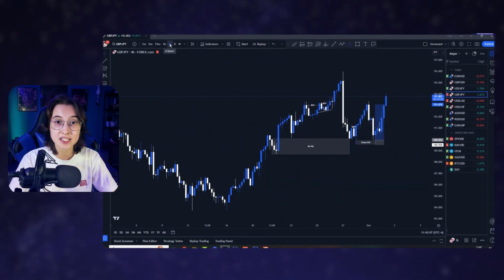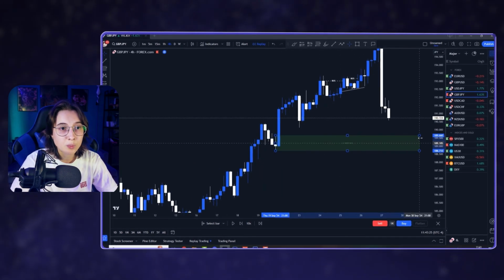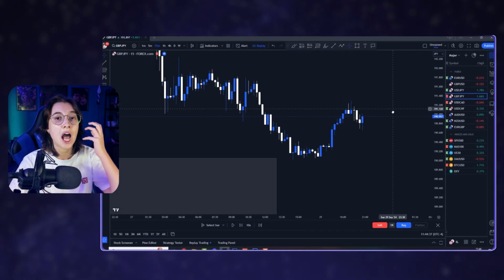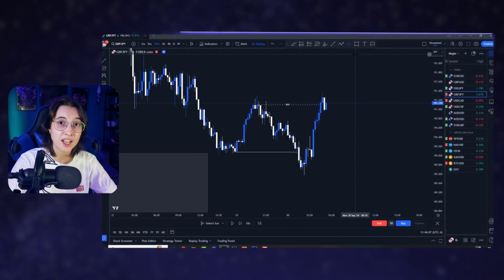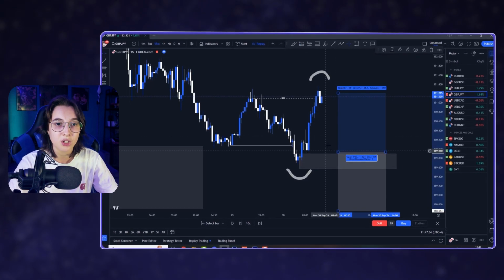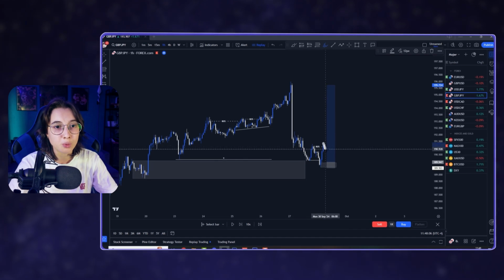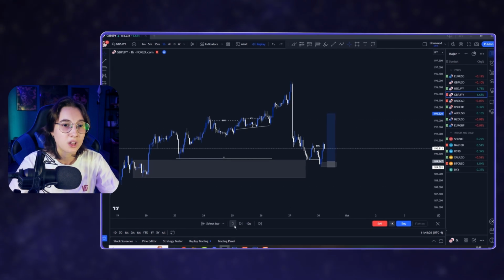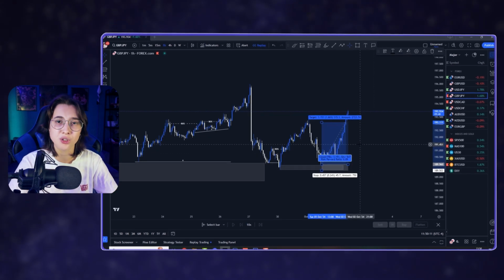This Is How You Should Analyze & Trade GBPJPY | GBPJPY Chart Breakdown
In this video, we dive deep into the secrets of analyzing and trading GBPJPY like a pro! Whether you're a beginner or an experienced trader, learn effective strategies, key chart patterns, and how to break down GBPJPY's price action step-by-step.

Watch now and take your GBPJPY trading to the next level 🚀